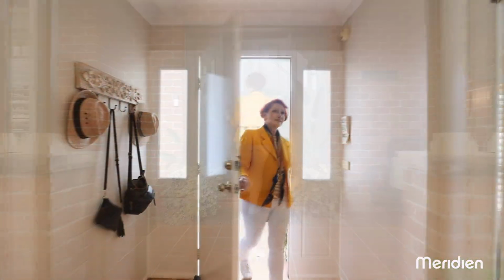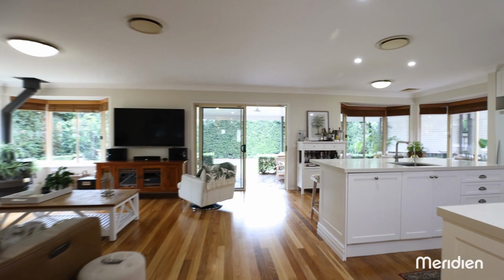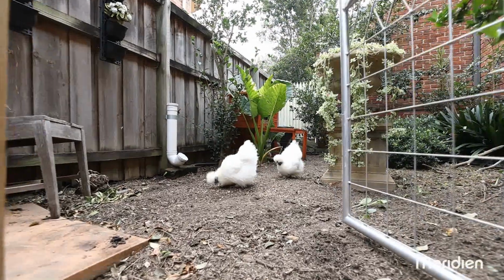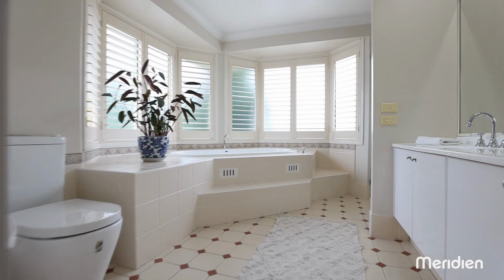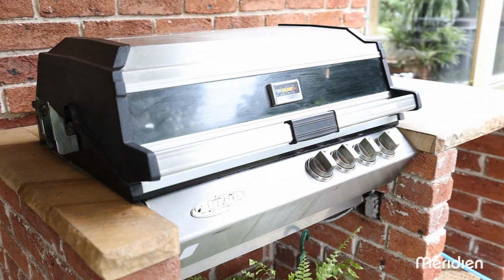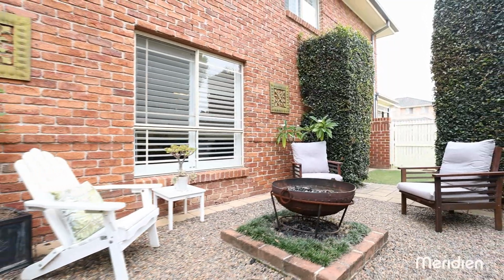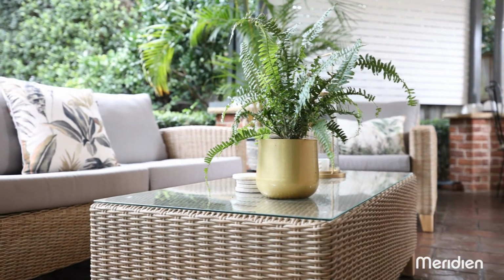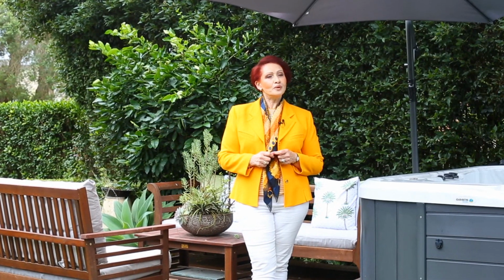23 Atlantic Place Beaumont Hills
23 Atlantic Place Beaumont Hills